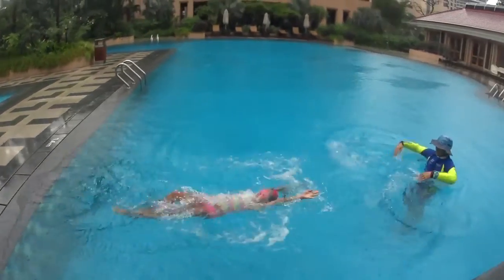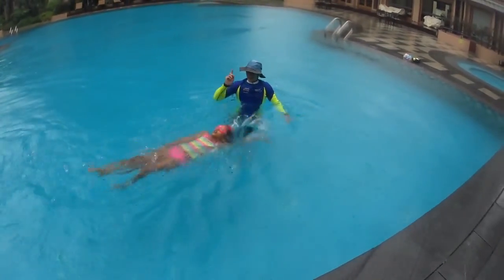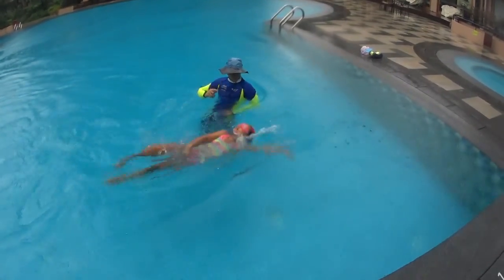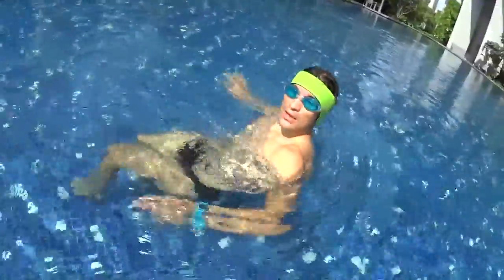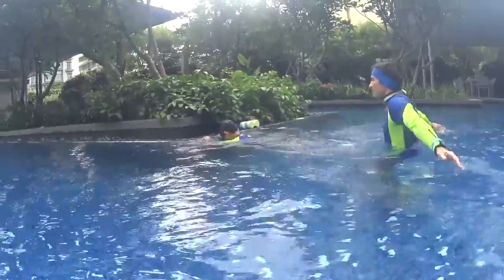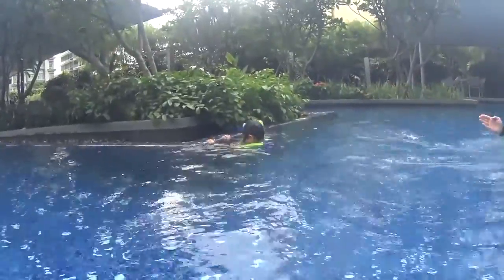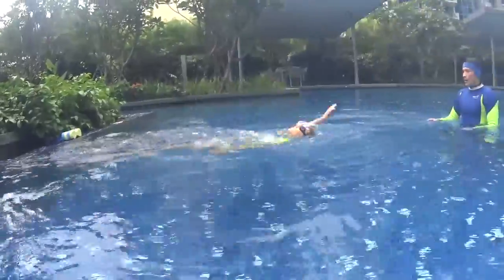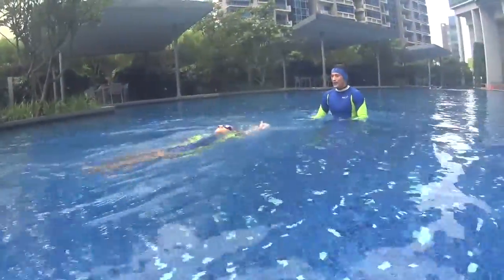L3 INTRO no pre demo S